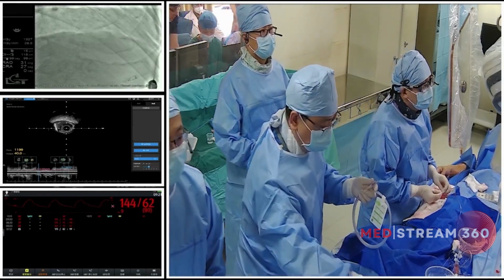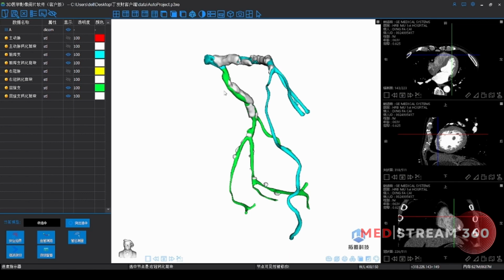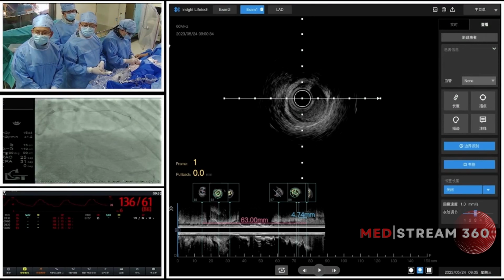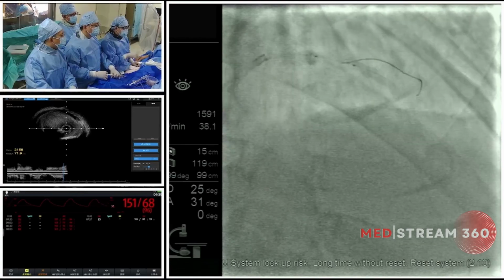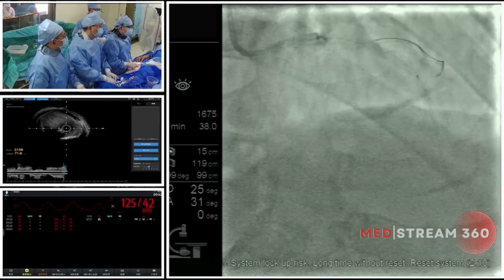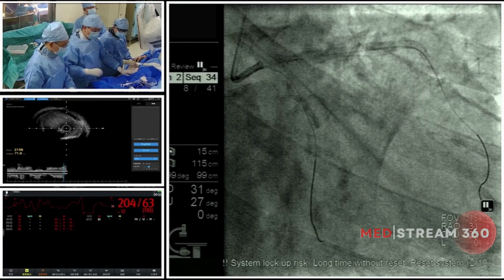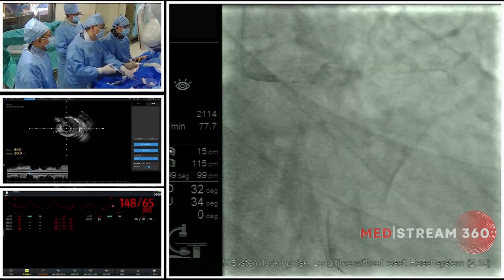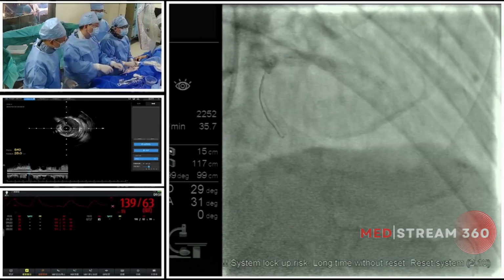CTA-Guided PCI For LAD Lesion With RA or IVL